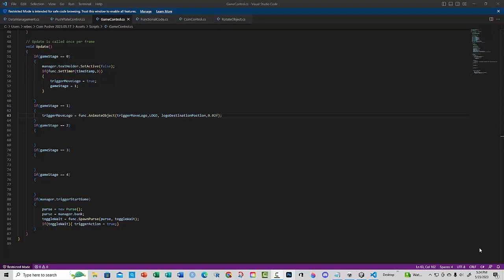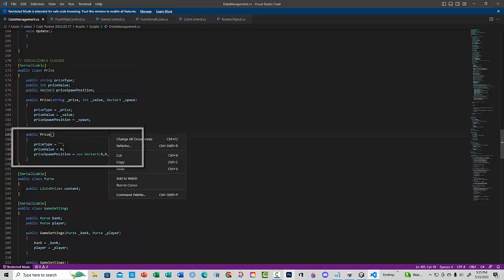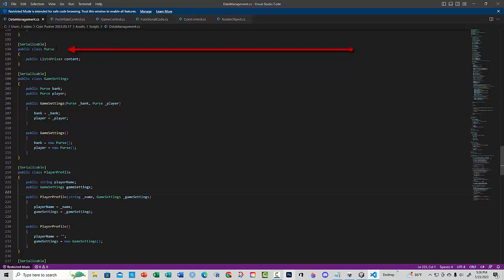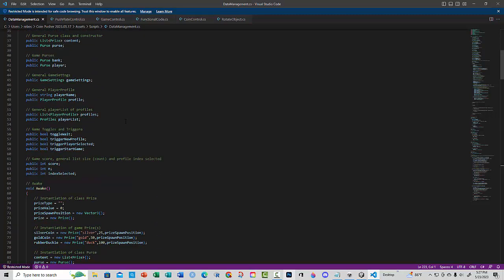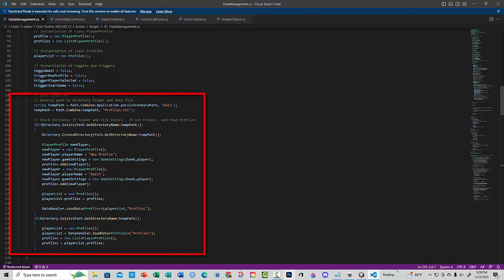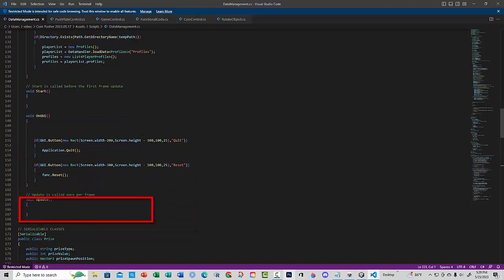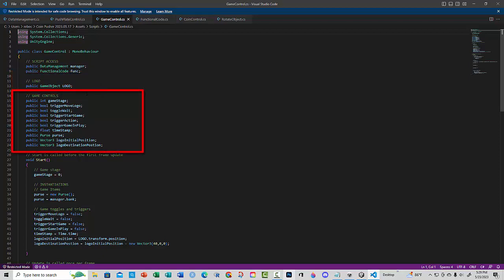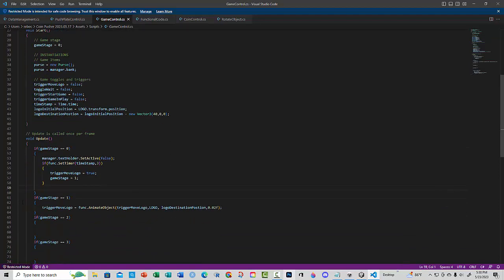Nothing But Code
In this video, I discuss the coding of the DataManagement and GameControl scripts as I began to re-organize these files.

Discussion includes:
- The layout of the class and constructor structures
- The declarations of the necessary variables
- The instantiation of the variables (instances)
- Specific instants
- Data initiation
- The layout of the GameControl

Organizing these code lines is a  work in progress